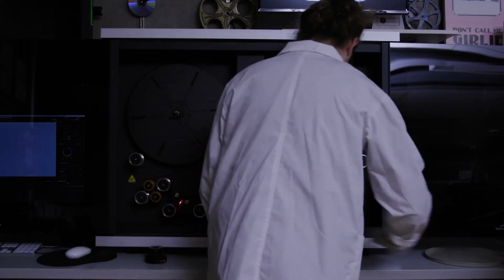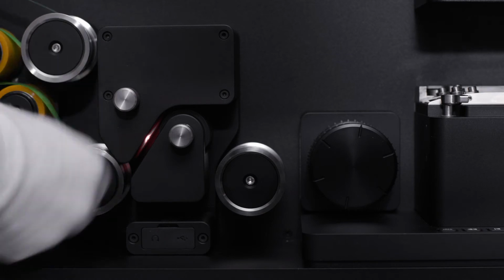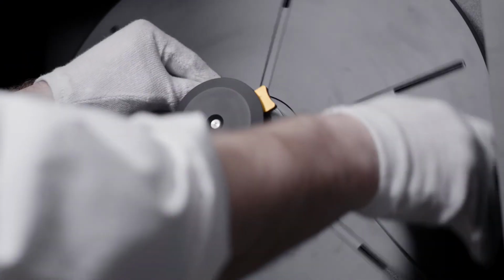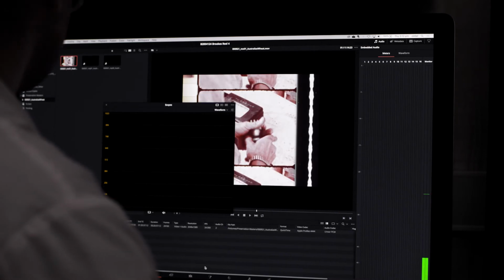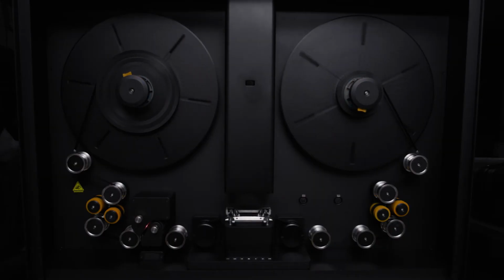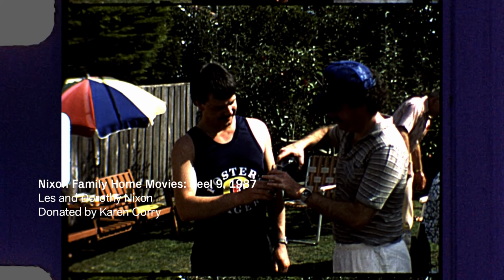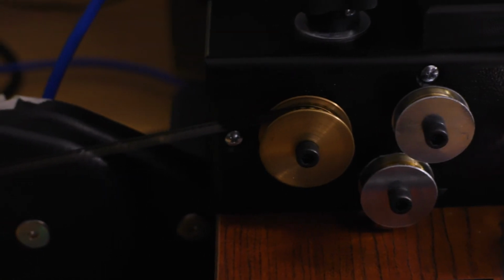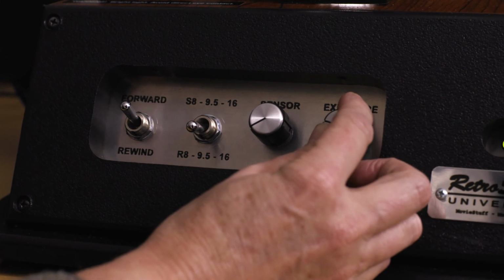The Blackmagic Design Media Preservation Lab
There are about 250,000 artefacts in the ACMI Collection. We’ve been collecting film, videogames, artworks, home movies, stills and press kits – as well as a huge range of other paraphernalia – for over 75 years, ever since ACMI was conceived as a film lending and education organisation known as the State Film Centre. Inside the Blackmagic Design Media Preservation Lab, our staff and collaborators are digitising our film and time-based media collections, assessing physical artefacts from our videogame collection and film donations, as well as conducting hours of quality assessment work on our born-digital works to make the collection accessible onsite and online.

The Blackmagic Design Media Preservation Lab is a first of its kind facility dedicated to preserving Australia’s analogue past while ensuring its digital present is accessible for generations to come.

You can see staff at work inside the Lab through the windows in ACMI's Fed Square foyer.

Help us preserve the moving image